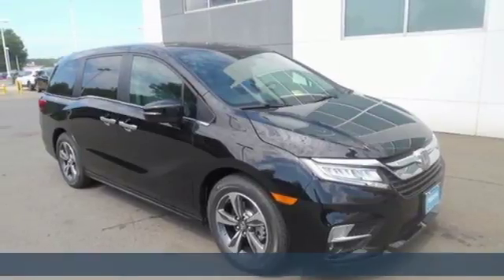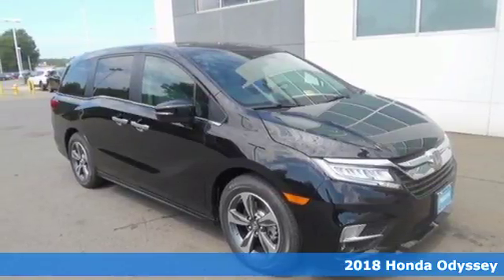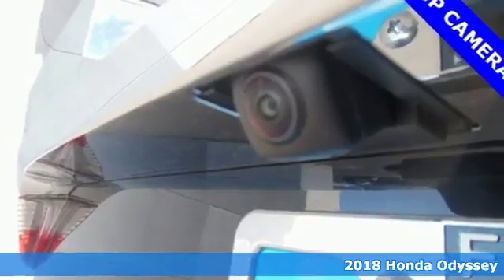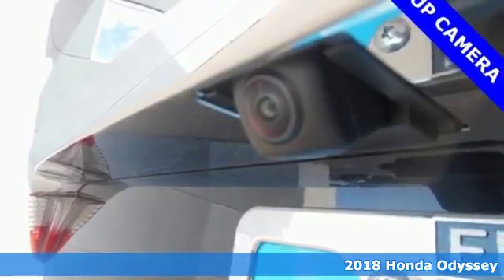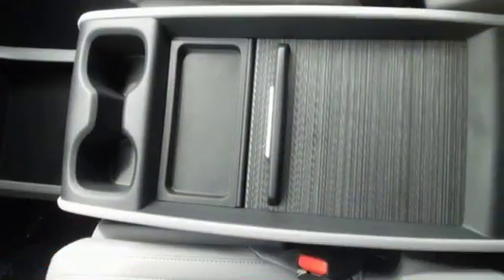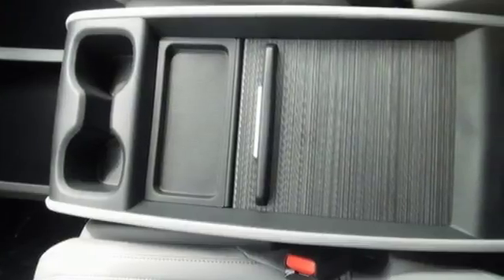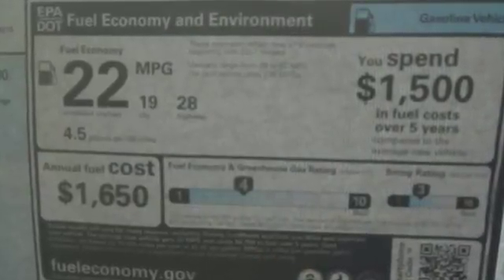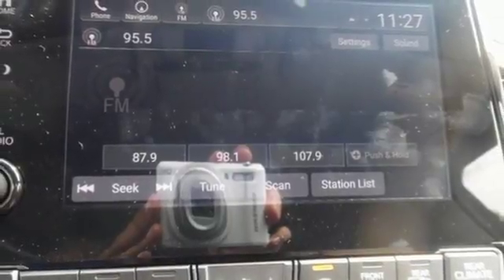New 2018 Honda Odyssey Fredericksburg VA Richmond, VA FJB016939 - SOLD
Year: 2018
Make: Honda
Model: Odyssey
Trim: Touring
Engine: 3.5L V6 SOHC i-VTEC 24V
Transmission: 10-Speed Automatic
Color: Black
Interior: Gray
Stock #: FJB016939
VIN: 5FNRL6H80JB016939
Adheres to the road like glue. Stability and traction control keep you in check and on course. This 2018 Odyssey is for Honda fanatics who are hunting for a gorgeous-looking and fuel-efficient ride. A real show of might. All prices exclude taxes, title, license, and dealer processing fee of $699.00. Published price subject to change without notice to correct errors or omissions or in the event of inventory fluctuations. All features not on all vehicles. Vehicles shown are for illustration purposes only. MPG is based on 2017 EPA mileage ratings. Use for comparison purposes only. Your mileage will vary depending on driving conditions, how you drive and maintain your vehicle, battery-pack (hybrid only) and other factors.

Address:
60 South Gateway Drive